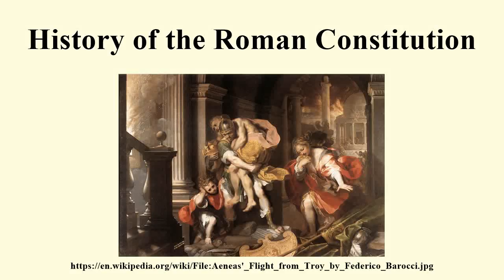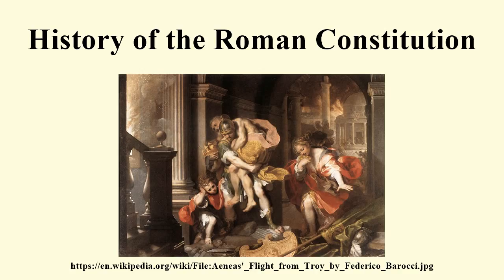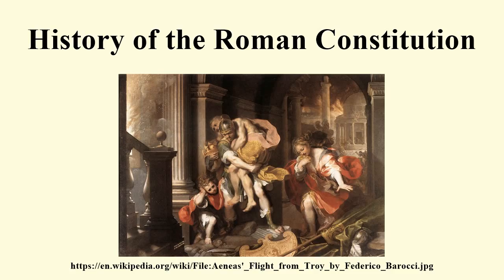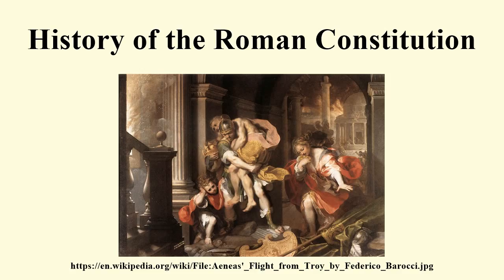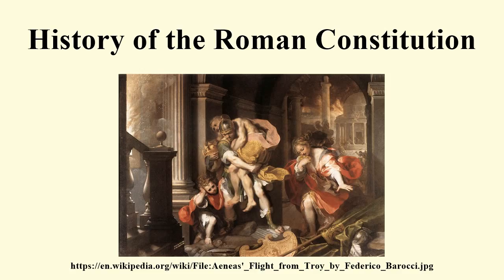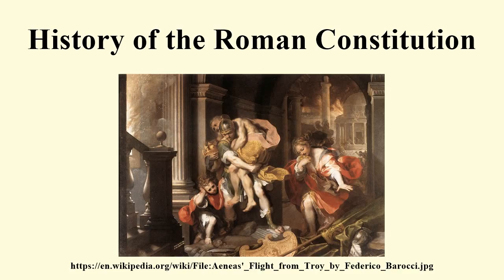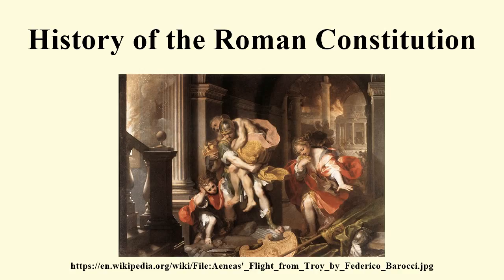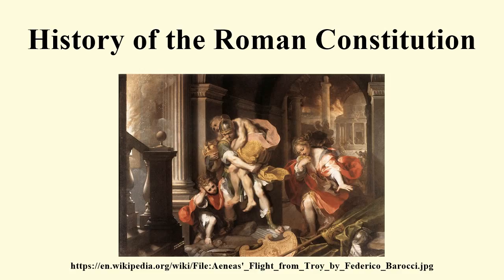History of the Roman Constitution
Image-Copyright-Info
Artist-Info:   Federico Barocci (1535–1612)   Alternative names Federico Baroccio, Federico Fiori da Urbino, Federico Fiori Description Italian architect, painter, engraver and fresco painter Date of birth/death 1535 30 September 1612 Location of birth/death Urbino Urbino Work period from 1545 until 1612 Work location Urbino (1545–1560), Rome (1560–1565), Urbino (1565–1612), Arezzo (1579), Florence (1597) Authority control VIAF: 41865190 GND: 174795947 ULAN: 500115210 ISNI: 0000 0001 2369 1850
Image-Copyright-Info